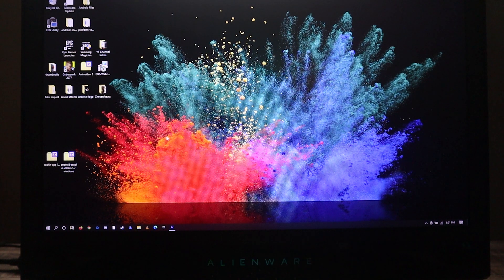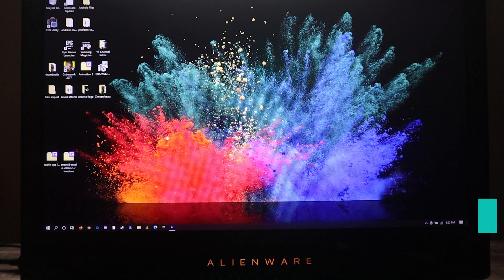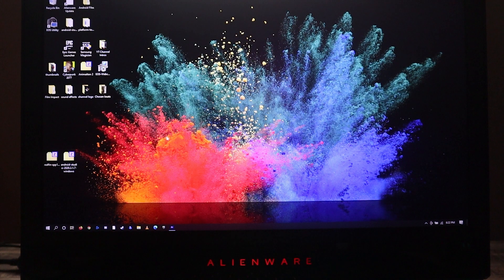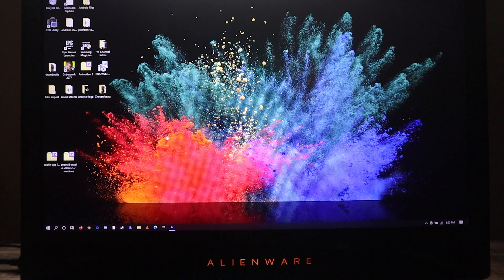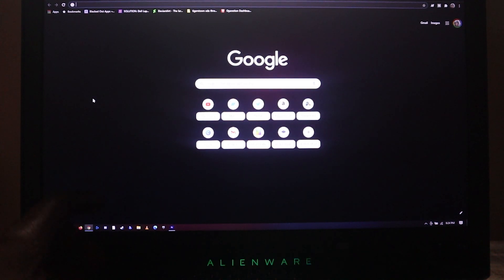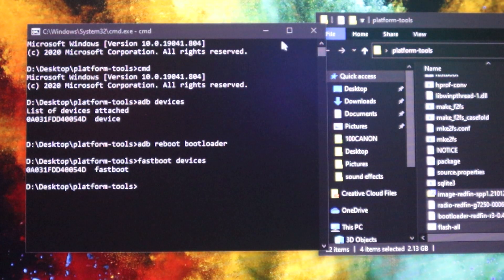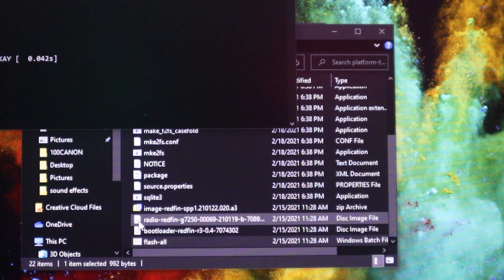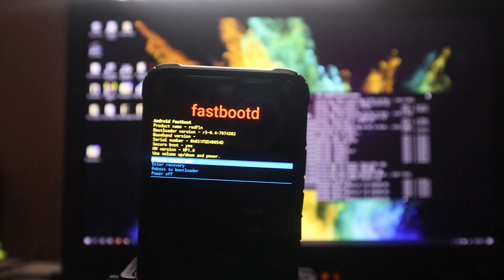Manually installing Android 12 on any Pixel devices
So Android 12DP1 just dropped a few days ago and now you want to see what's its all about? Well in today's video I will show you how to Manually installing Android 12 on any Pixel devices.

          or
$Hollaturboy